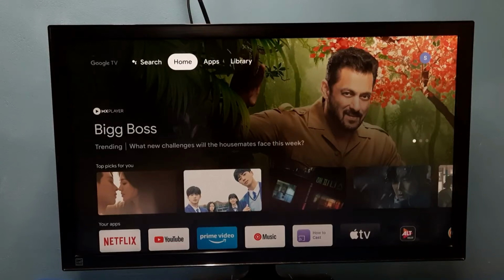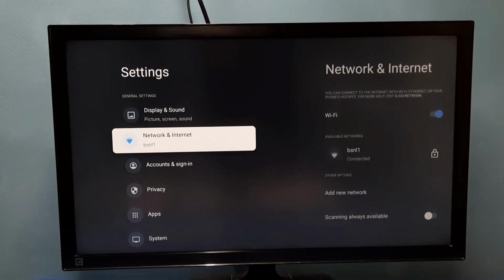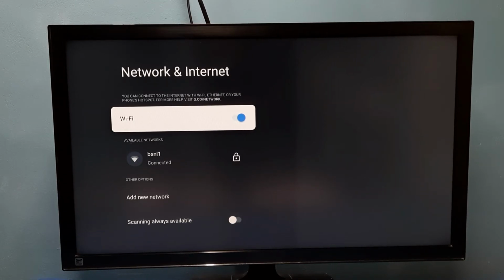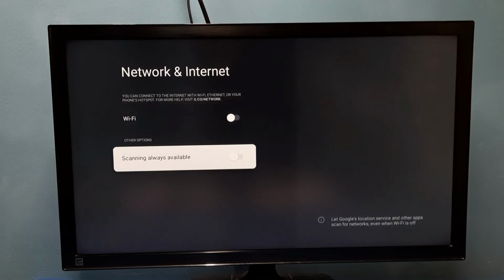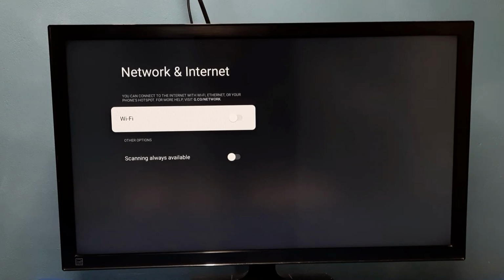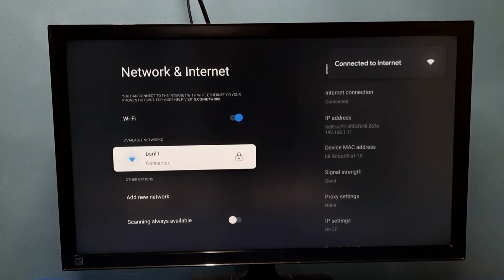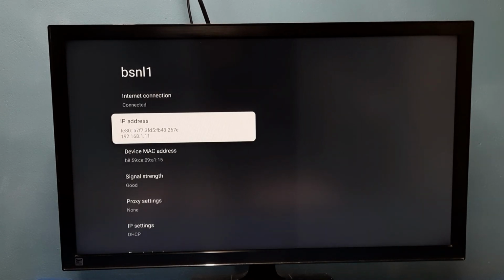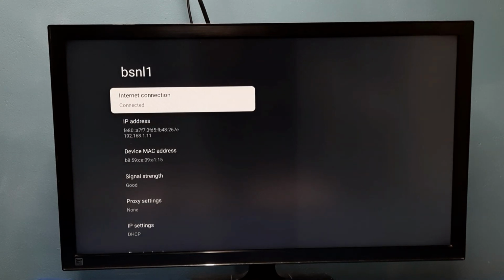Realme TV Stick : How to Turn ON or OFF WiFi | Realme 4K TV Stick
Realme TV Stick : How to Enable or Disable WiFi | Realme 4K TV Stick,
Realme 4K Smart Google TV Stick,Realme TV Stick,realme streaming stick,
Google TV,Android TV,Android,Smart TV,
Google TV vs Android TV,Google, television sets,digital media players,set-top boxes,
soundbars,Google TV Stick,TV Stick,android 11,android 12,how to,